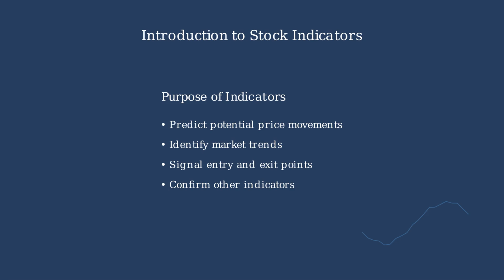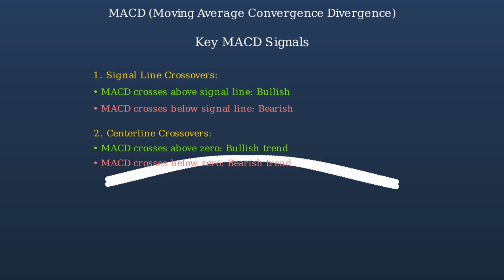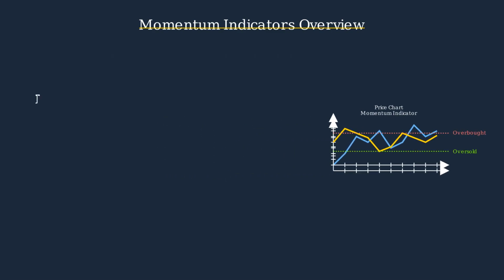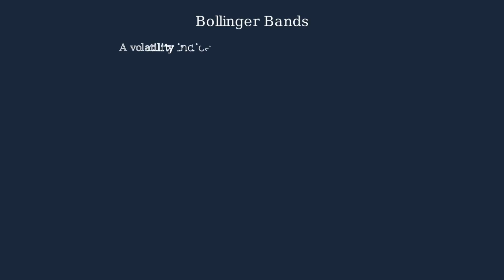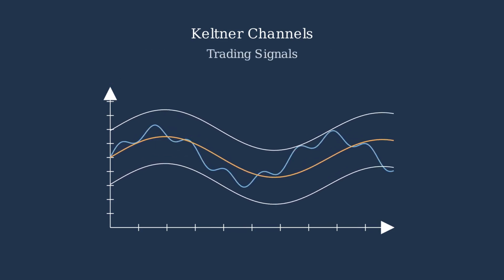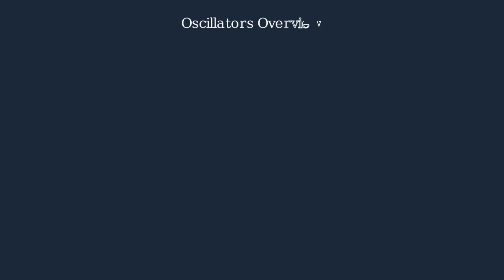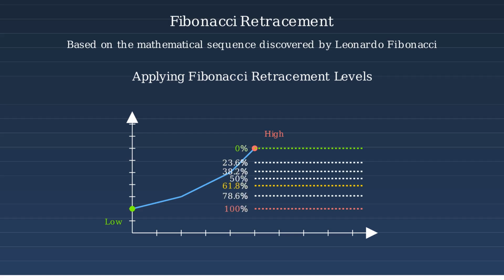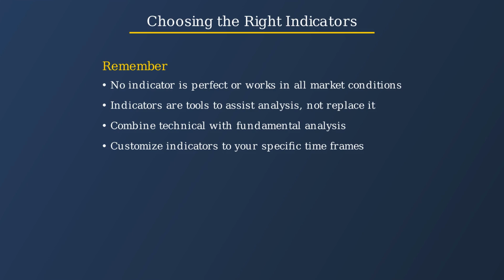Stock Market Indicators Made Simple: RSI, MACD & Moving Averages